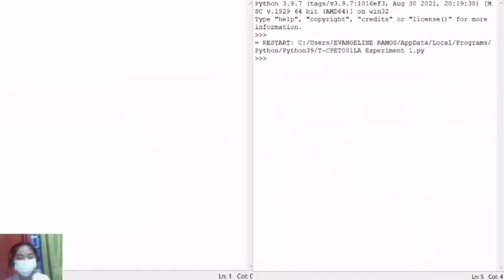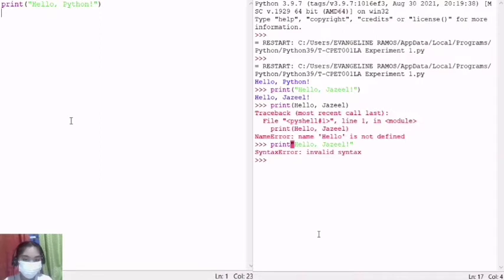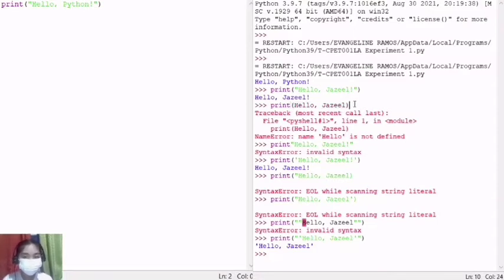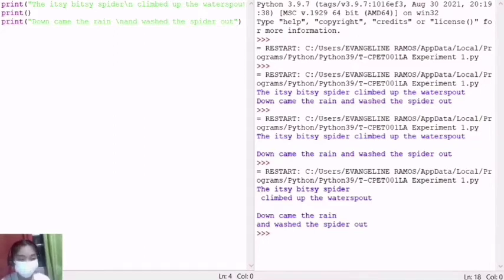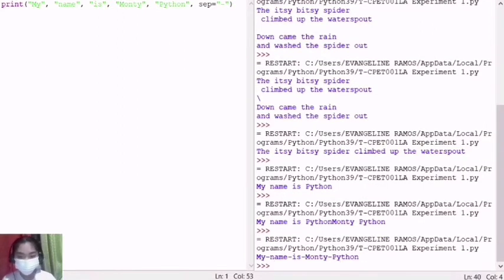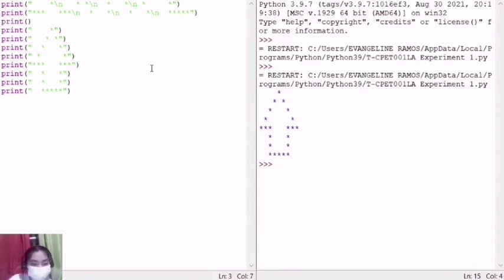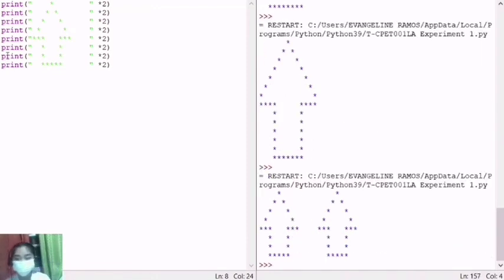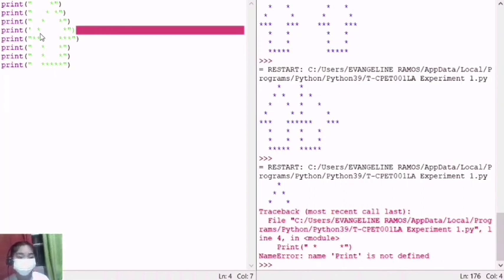T CPET001LA Experiment 1: The Print Function